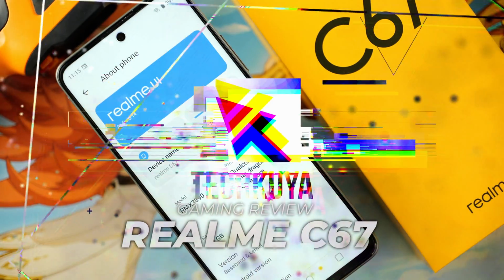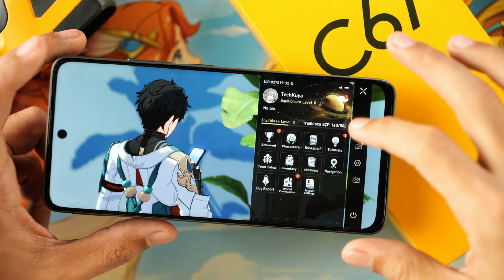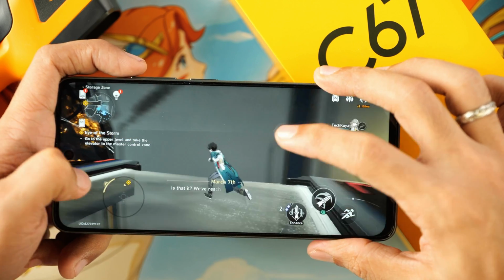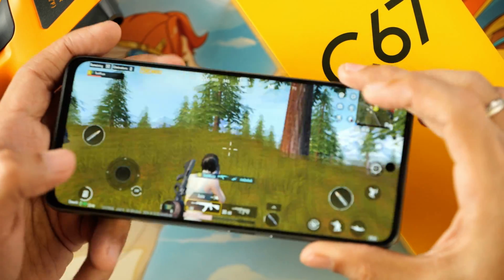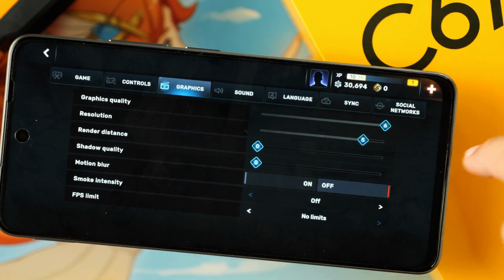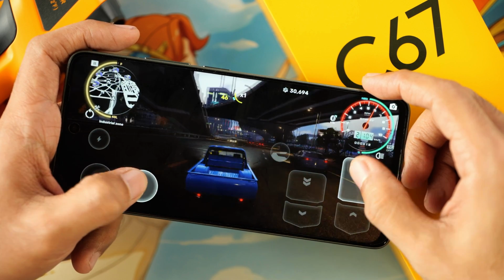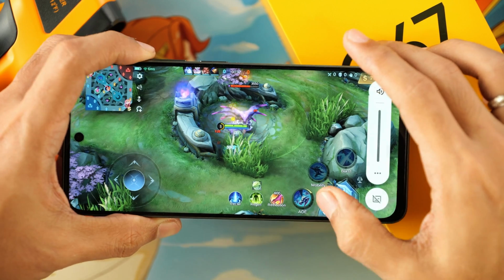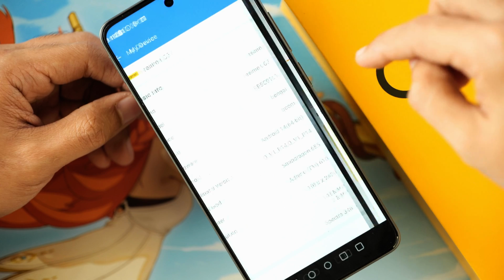realme C67 gaming test: EMMC in 2024!? Honkai Star Rail, Mobile Legends, PUBG, Carx Street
realme C67 runs on the Snapdragon 685 platform with 8GB of LPDDR4X RAM and 256GB of EMMC storage. Loading times are painful given the slow disk, despite this being a budget phone in 2024.

The realme C67 launch on February 7, 7PM via livestream at @realmePhilippines